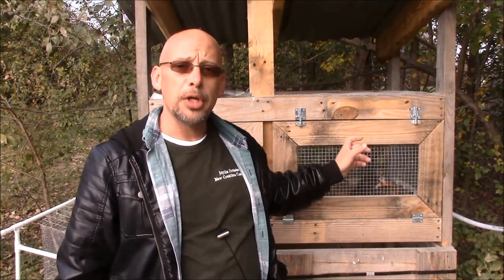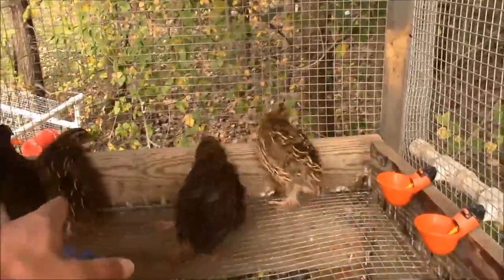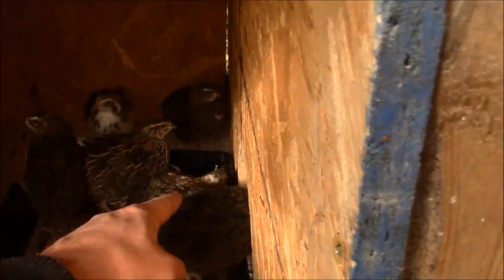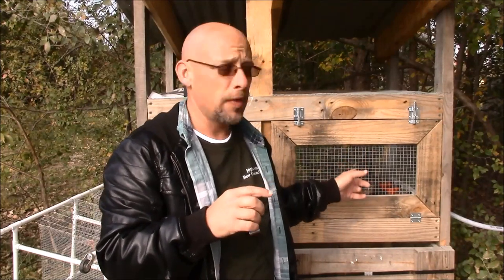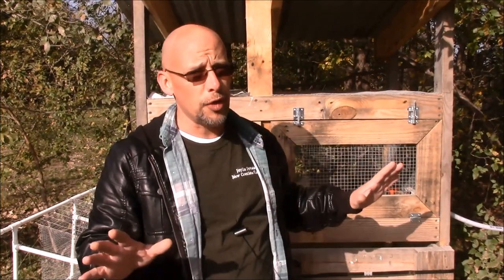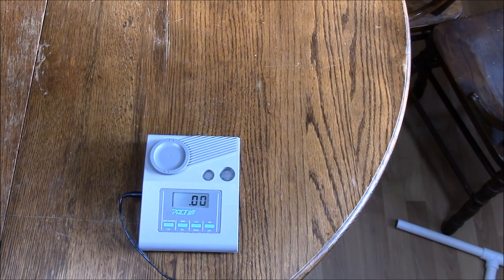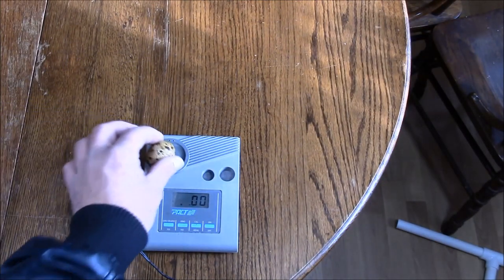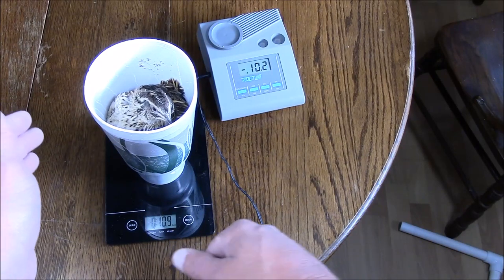Best Breed of Coturnix Quail: The SR Quail Update 11-28-16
I have had lots of questions about the different breeds of coturnix quail and which one is the best.  In this video I discuss some of the different breeds and what you might want to consider when choosing one for yourself.